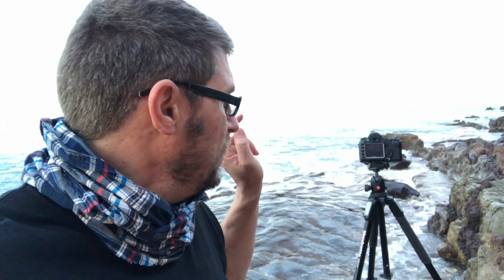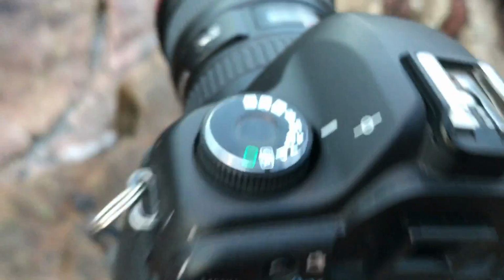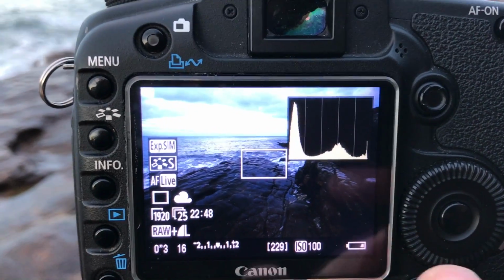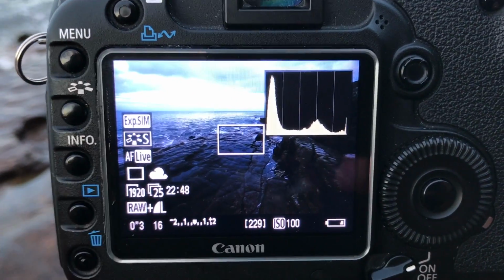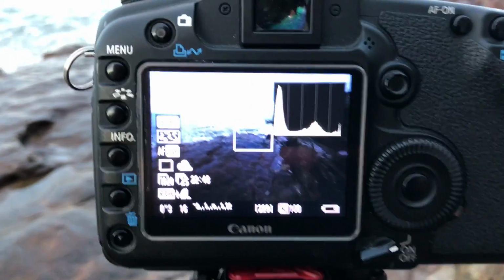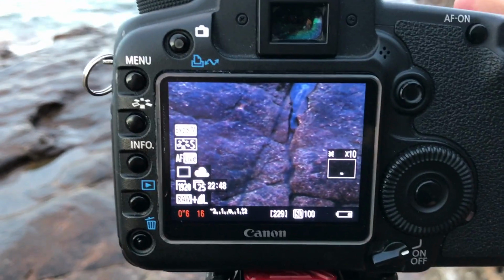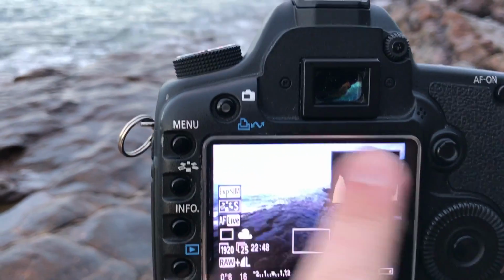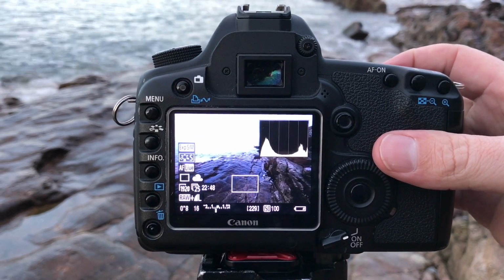Landscape photography ,Camera Settings For Landscape Photography. Part one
Just to remind myself if I forget what the basic camera settings I use are, these can be changed but are a good starting point before I start adding filters or bracketing shots for an HDR.
Canon 5dmkii, Canon 17-40 L lens and filmed on a iPhone 7.